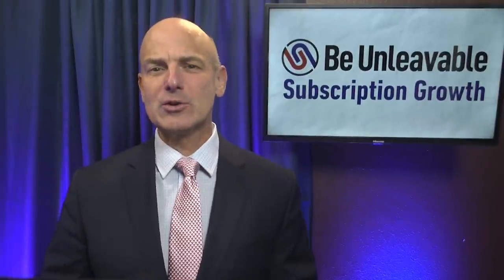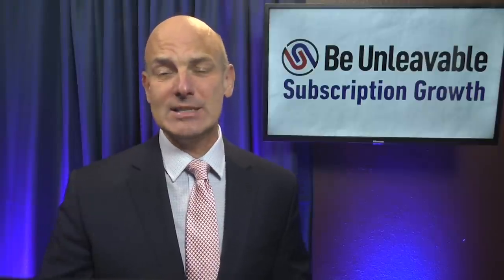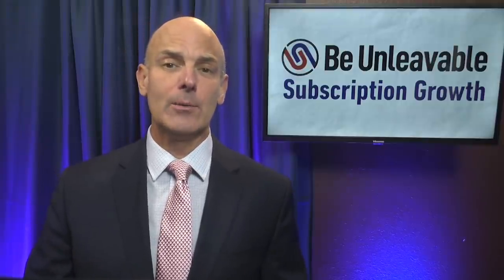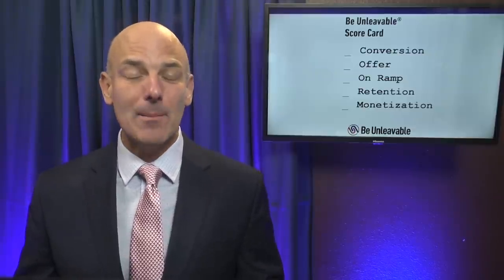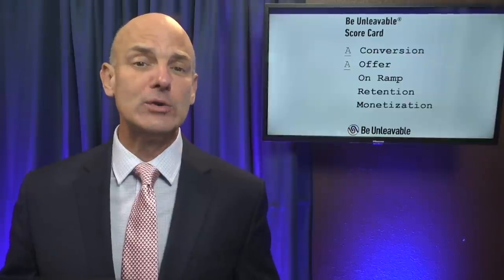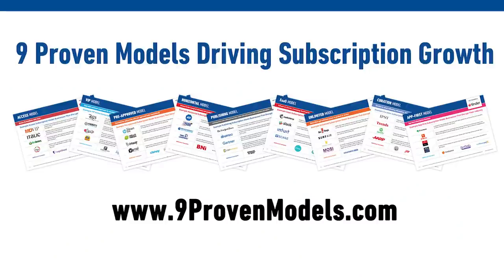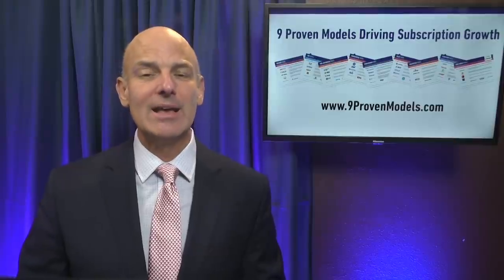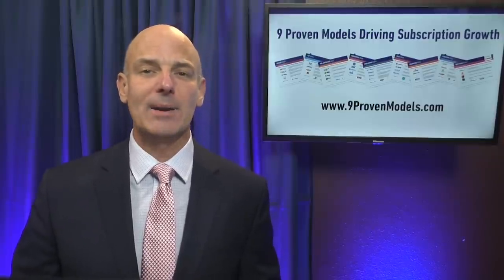🤝 Revealed! The BEST Onboarding Process for New Subscribers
What's The Best Onboarding Process for New Subscribers and Membership Clients?  This video takes a deep dive into how to successfully onboard your subscribers in a SAAS / software / membership or other subscription business. | FREE Guide

This episode dives into this important topic of creating the ideal onramp, with a great example from Charity Water, a charity that features a subscription option for regular donations.

Watch this video to find out the answers to these questions, and more.

🕒 In This Video:

00:00​ - Preview of Video
00:20 - Introduction to Onboarding
01:03 - Intro to Charity Water
03:34 - Charity Water Sales Page
04:25 - Before / After Transformation
05:18 - Subscription First Offer
05:50 - Onboarding Video
07:10 - Member Profile
10:28 - Social Proof
11:32 - Impact of Your Subscribers?
12:40 - How to Interact with New Subscribers
13:03 - New Subscriber Email
14:41 - Good News Email Example
15:53 - Be Unleavable Score Card
18:29 - Conclusion

📖 Get the best-selling book on membership and subscription growth, Retention Point

For 27 years Robert Skrob has been helping companies all over the world to grow their subscription and membership business revenue, and he's considered one of the leading member retention specialists in the world.

Robert believes that new member marketing is a wasted expense until you’ve figured out how to ENGAGE and RETAIN subscribers.

In a world where obscenely high churn rates are all too common and even accepted, Robert has created systems and processes to transform “one night stand” customers into long-term happy members.

Robert lives in Tallahassee, FL with his wife, Kory.

Download your copy of the "Subscription Retention Accelerator" - Learn How to Retain Your Members for Years, and Discover Why Most Subscription Programs Fail

👉🏻 Did you enjoy this video?  Please share your thoughts and opinions in the comments below - we love hearing from you!  Also, I appreciate it when you share these videos with your friends and colleagues who work in a subscription or membership business.